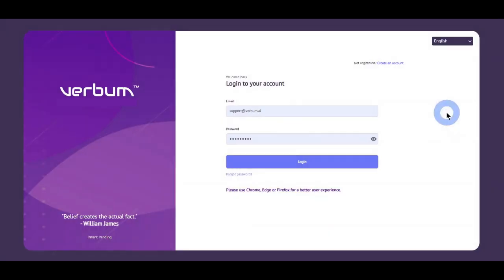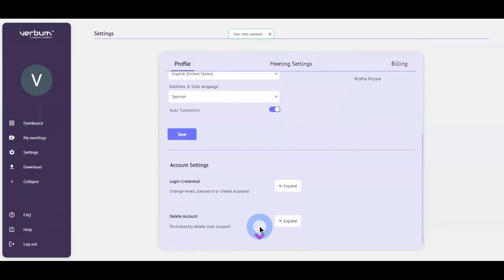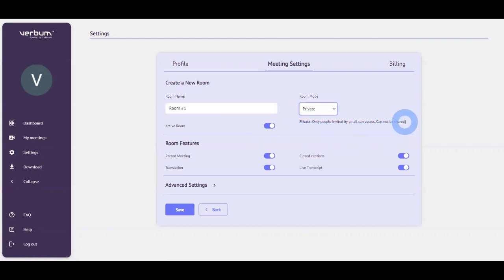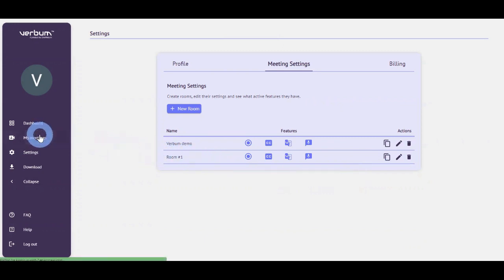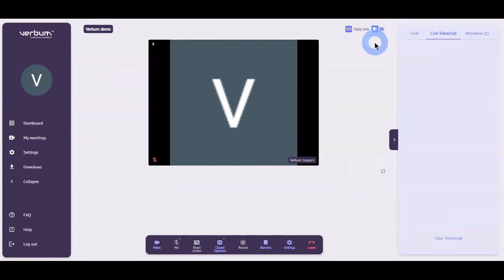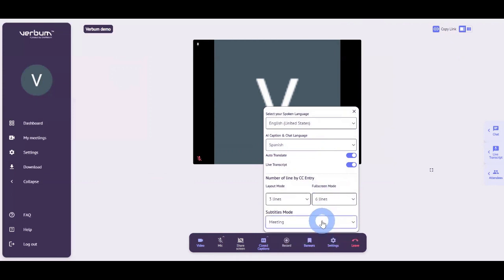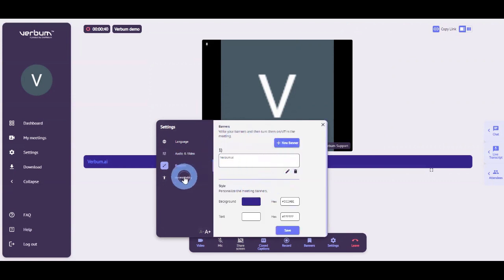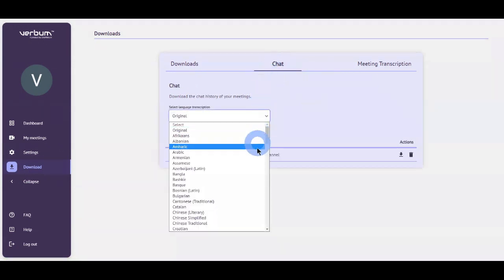Verbum - Full demo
Welcome to Verbum.

Verbum™ is an AI-powered web platform that automatically translates, transcribes, and delivers closed captioning for 80 languages and 42 dialects during calls, meetings, events, and chats in near-real time.

With Verbum, Language will no longer be a barrier in your training and meetings.

This is a quick training so you can see all of verbum’s features.